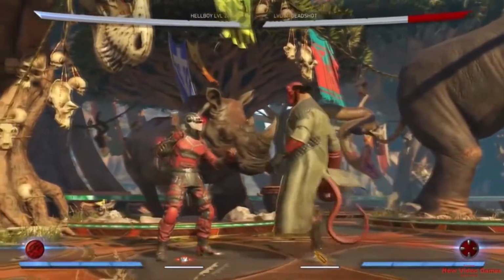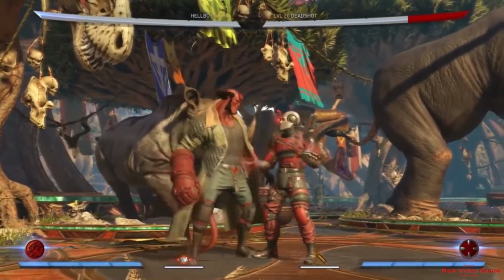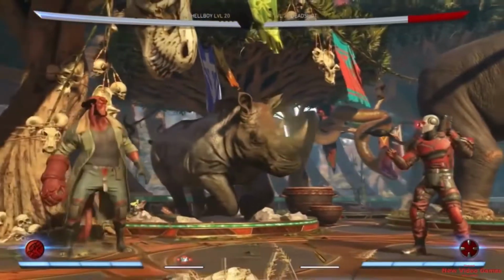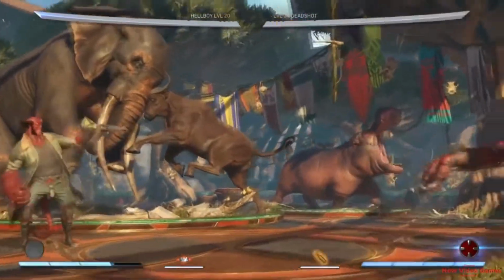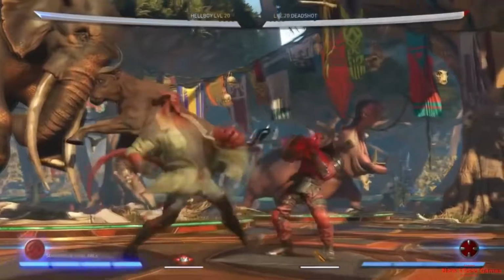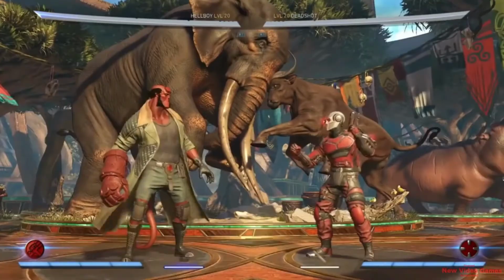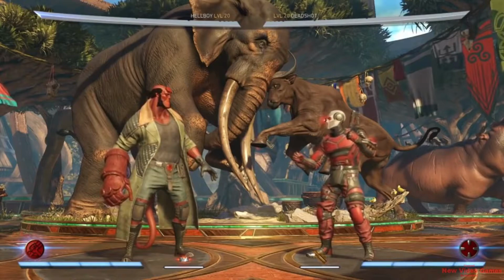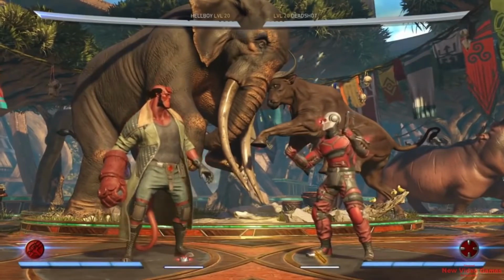INJUSTICE 2 Hellboy - Gameplay (Super Move)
Hellboy is the final character to come to Injustice 2 through the game's Fighter Pack 2. He arrives on November 14, so there isn't much more time to wait. After that will be Fighter Pack 3, which includes Atom and other characters to be revealed later. NetherRealm will release the reveal trailer for the Fighter Pack 3 this week, so we will soon probably know a lot more.